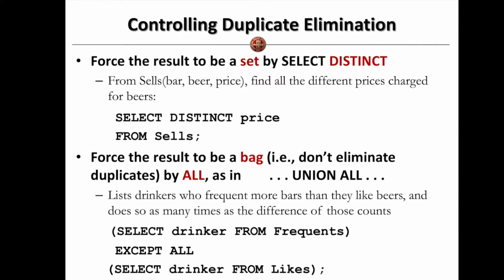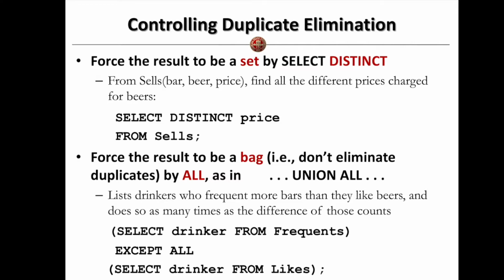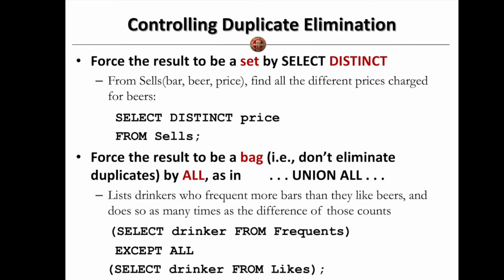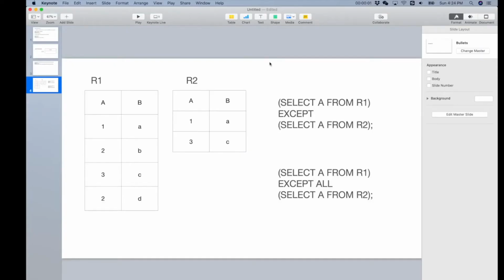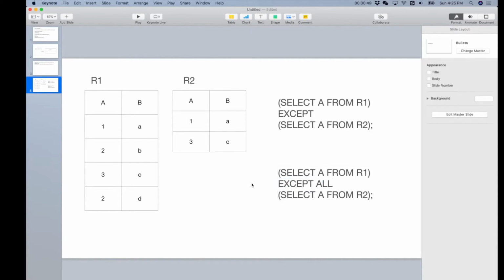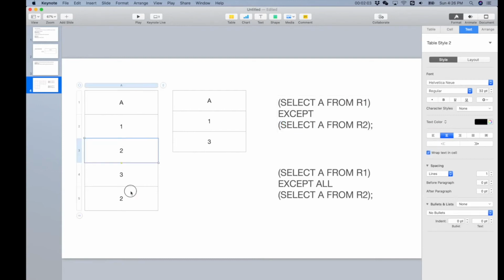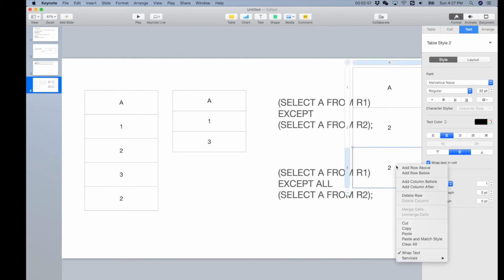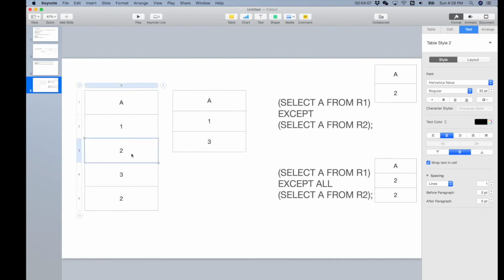Recap Part 27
This video discusses about the Duplicate Controlling in SQL.